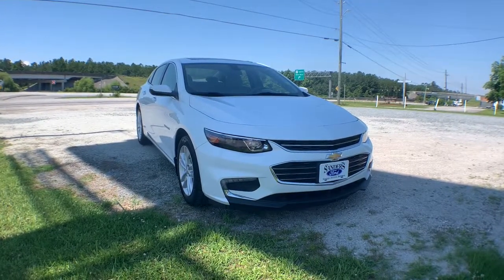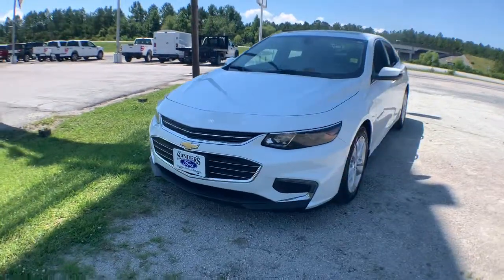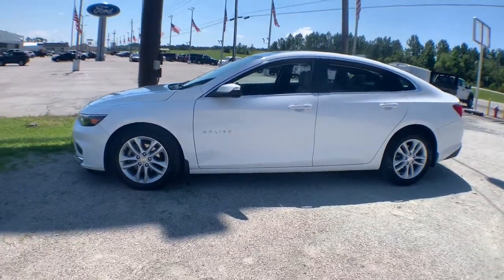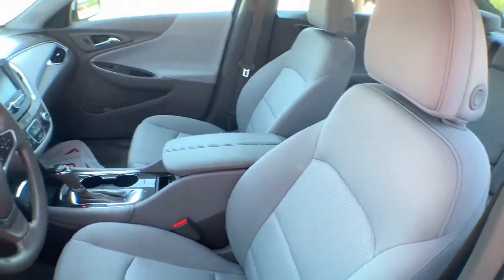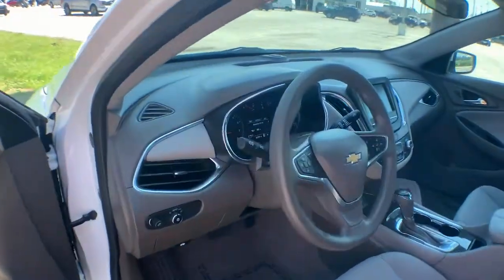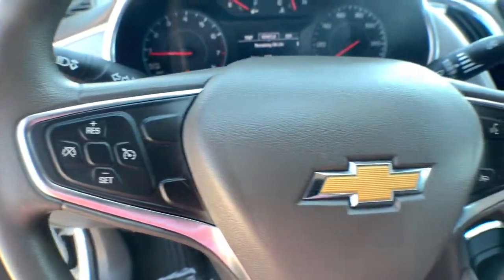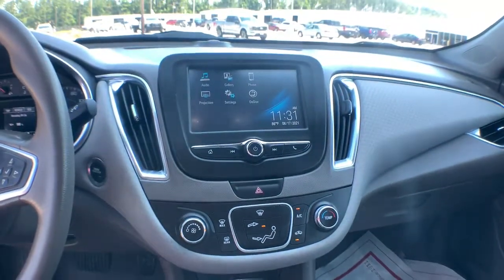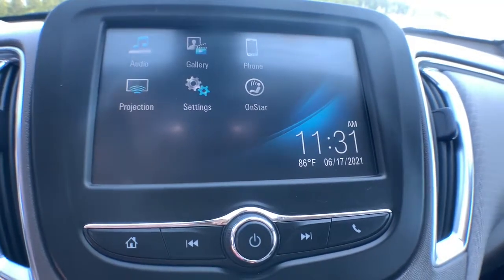2017 Chevrolet Malibu Jacksonville, Swansboro, New Bern, Burgaw, Wilmington, NC P9069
Summit White Used 2017 Chevrolet Malibu available in Jacksonville, North Carolina at Sanders Ford. Servicing the Swansboro, New Bern, Burgaw, Wilmington, NC area.

Sanders Ford
1135 Lejeune Blvd.